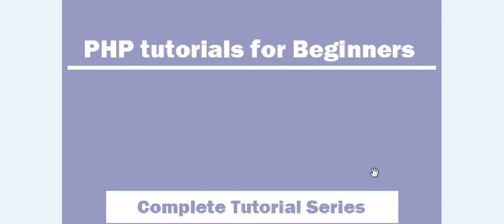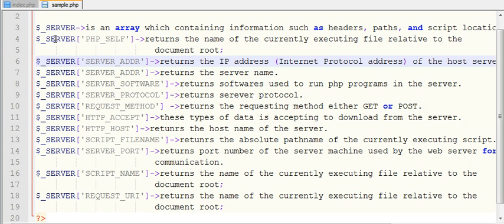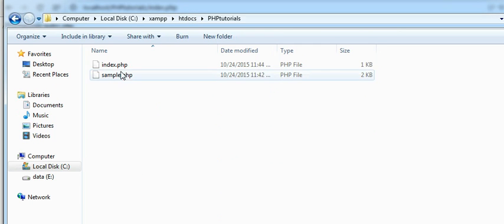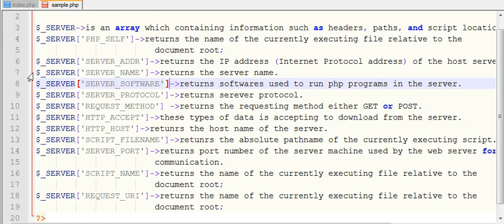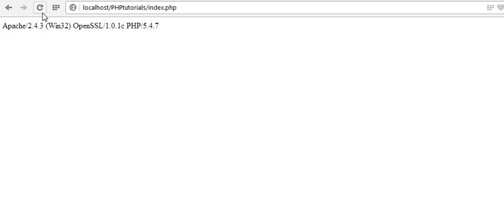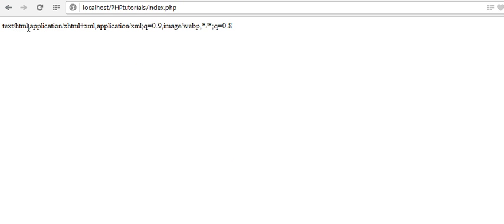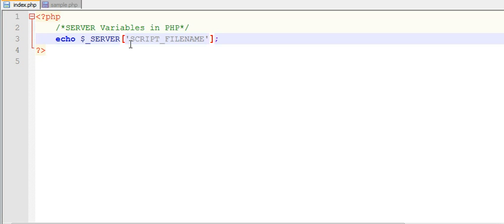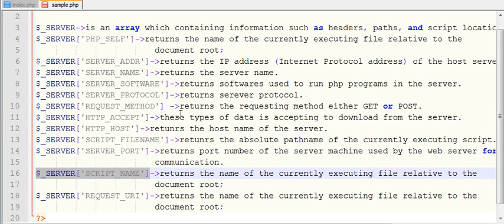Different Server variables in PHP